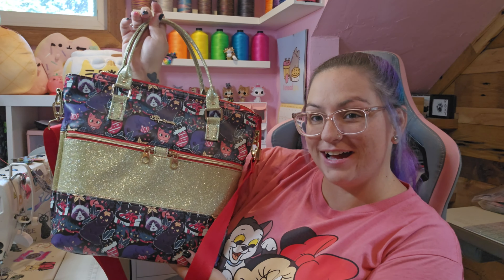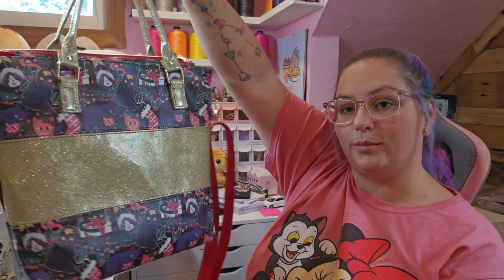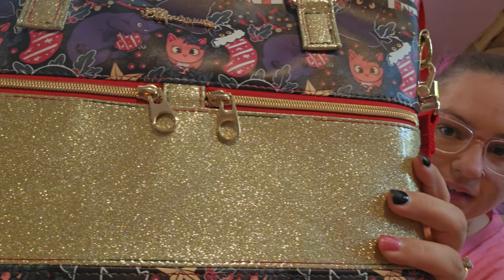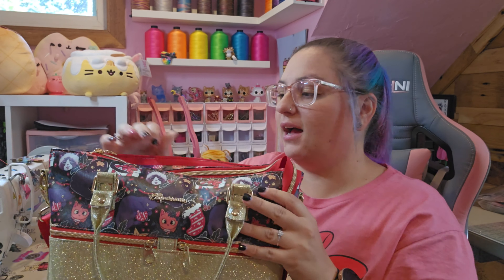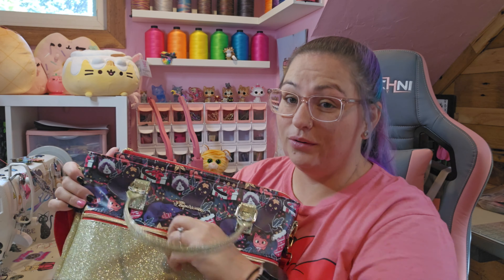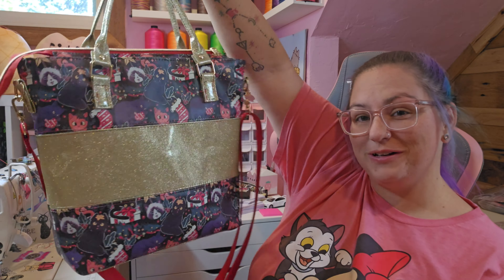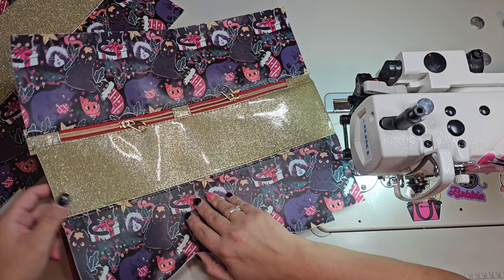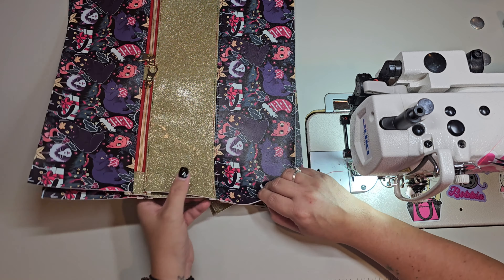Sewing the Sarah Bag by More Me Know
I am sewing on a Juki DU 1181N industrial sewing machine

Amazon List for Supplies and More